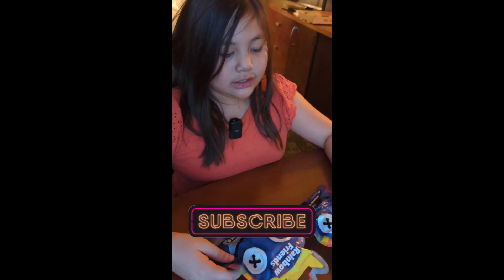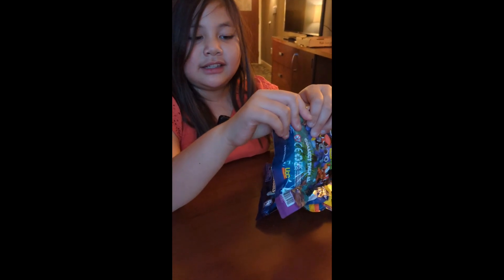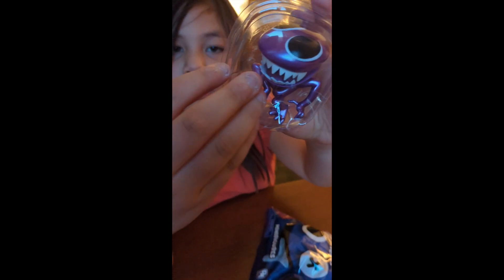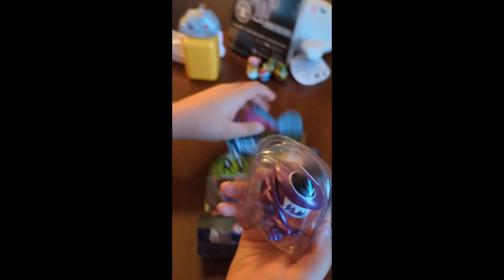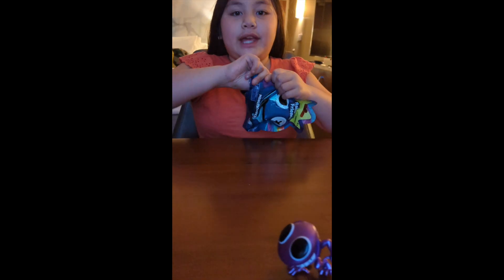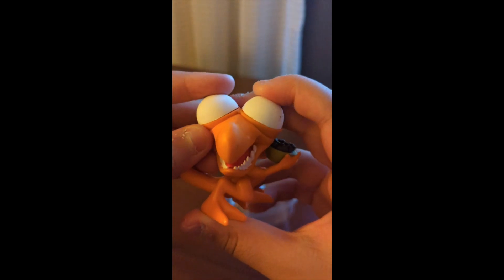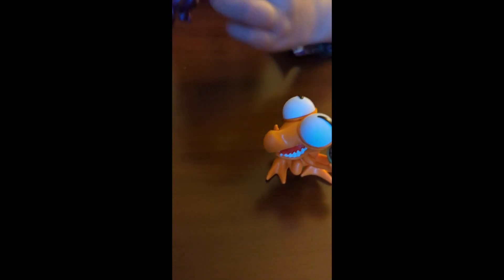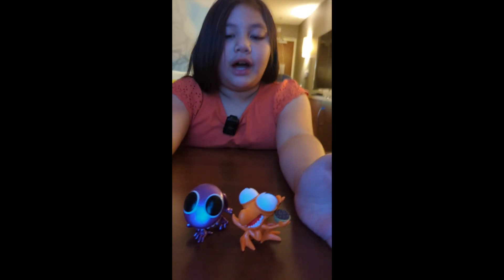Rainbow Friends Blind Bag from Five Below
Rainbow Friends blind bags from Five Below.